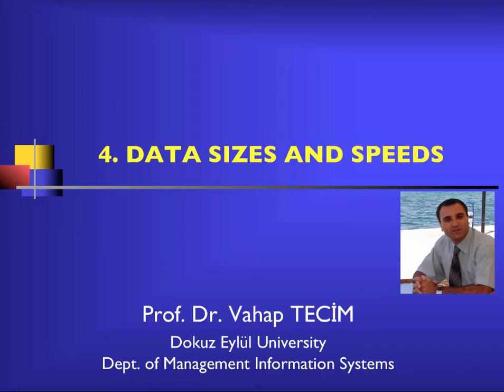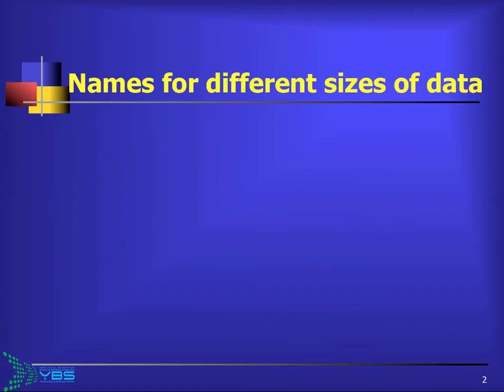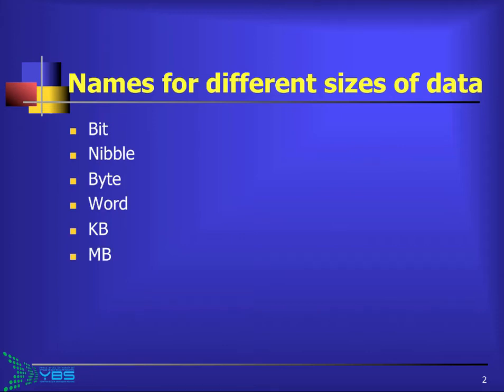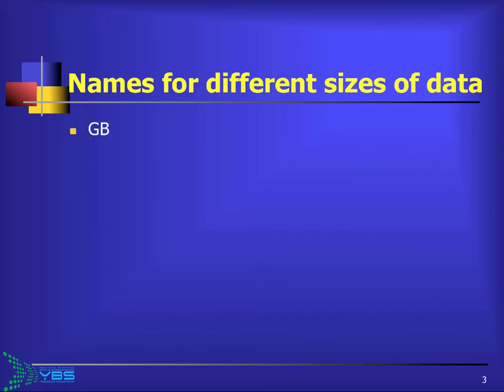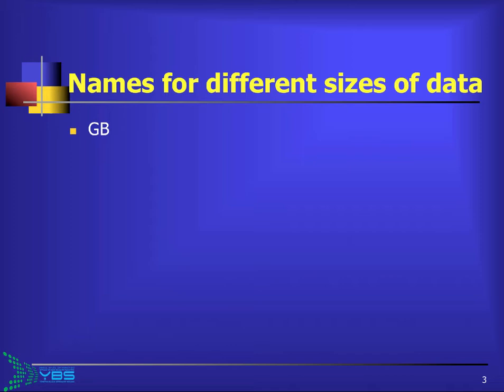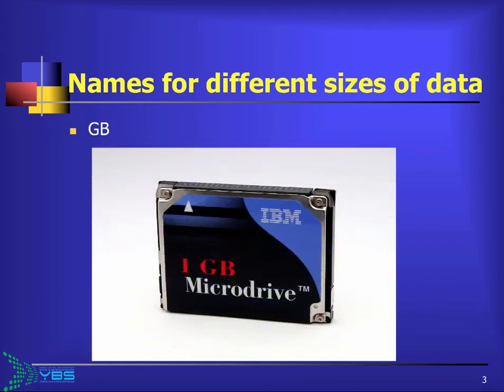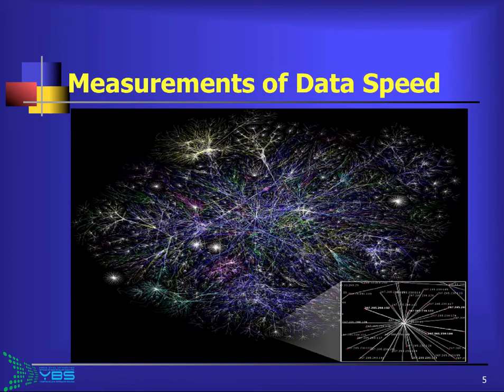4 Data sizes 3